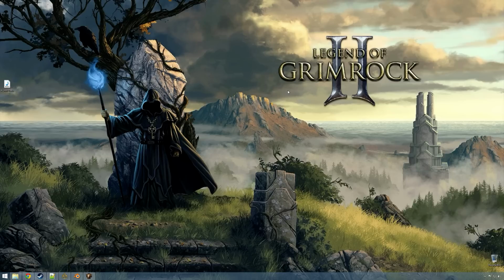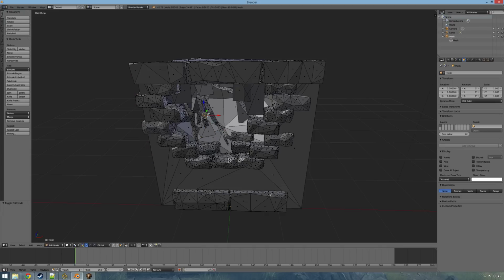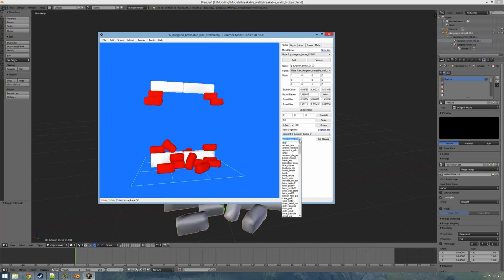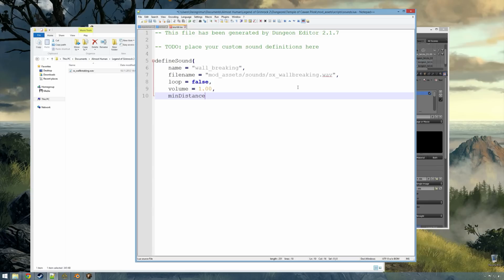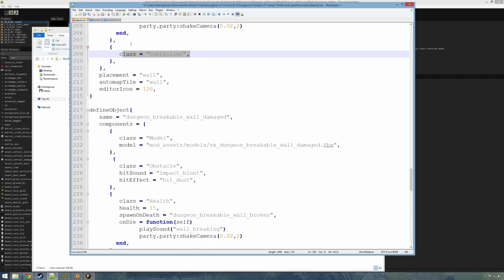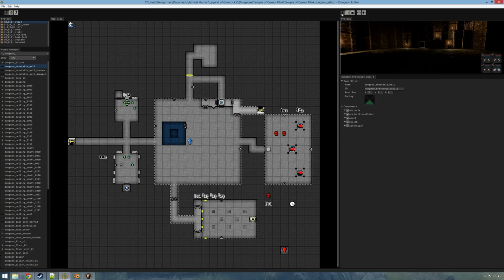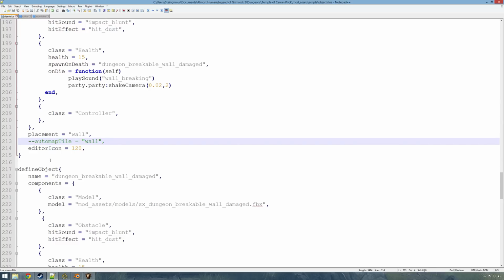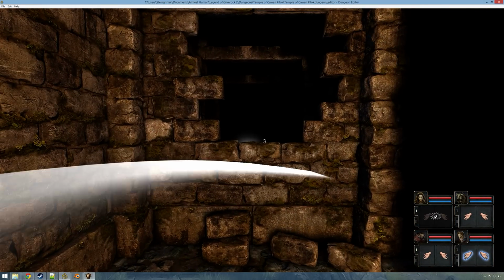LoG2 editor tutorial - part 11 - Breakable Walls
We take a look at the Dungeon Editor that ships with Legend of Grimrock 2 and go into how we create breakable walls.
We taka a look at how we can load models files into Blender using bitcpy pything script found
We use the GMT to convert OBJ models to Grimrock model files.
At last we define our breakable wall set and place it inside the game.

Code for the scripts can be found at along with the walls.

Watch this thread for an updated version of the Grimrock Model Toolkit (MeshCraft) to use with Grimrock 2